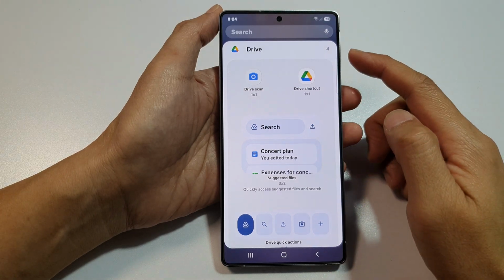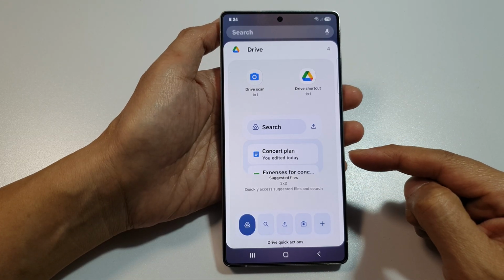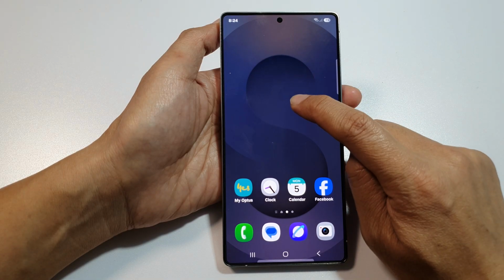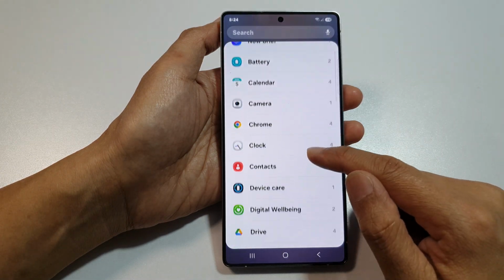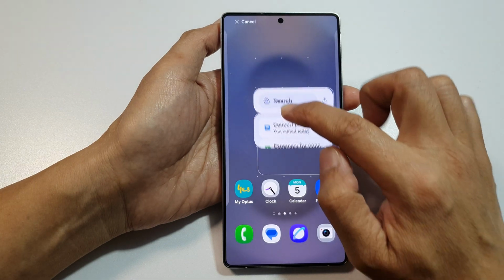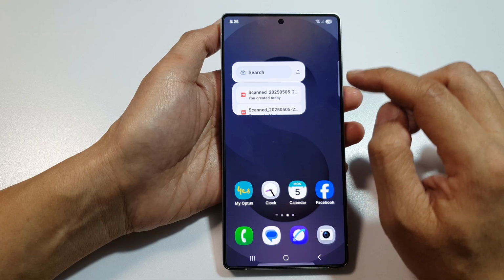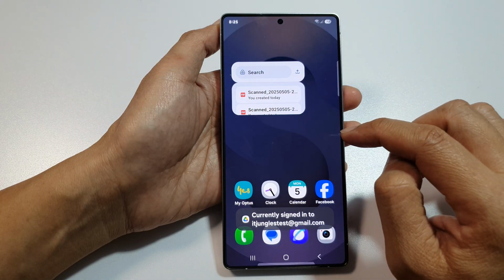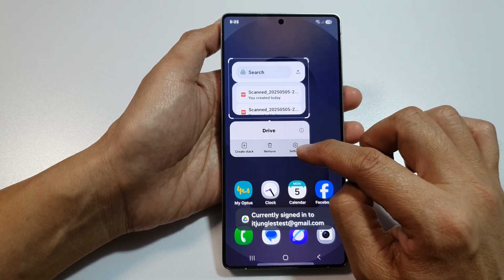🔍 How to Add Google Drive Search & Suggested Files Widget on Galaxy S25 – Instant Access!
Want faster access to your important documents? This quick tutorial shows you how to add the Google Drive "Search & Suggested Files" widget directly to your Galaxy S25/S25+/Ultra home screen. Get instant access to recent files, and use voice or text search for everything stored in your Drive – all without opening the app. Perfect for staying organized and efficient every day!

🛠️ Step-by-Step Instructions:
Step 1: Tap and hold any empty space on your home screen
Step 2: Select Widgets from the menu that appears
Step 3: Scroll down and tap on Google Drive
Step 4: Choose the Search & Suggested Files widget
Step 5: Tap Add or drag it to your home screen
Step 6: Position it where you want and resize if needed
Step 7: Done! You now have easy access to your recent files and Google Drive search

📌 This video also covers topics:
✅ How to use Google Drive widgets on Android
✅ Customize your Galaxy S25 home screen with productivity tools
✅ Quick access to files from the home screen on Samsung Galaxy